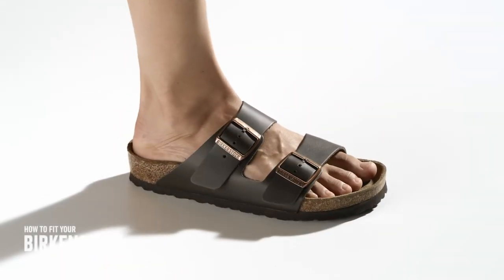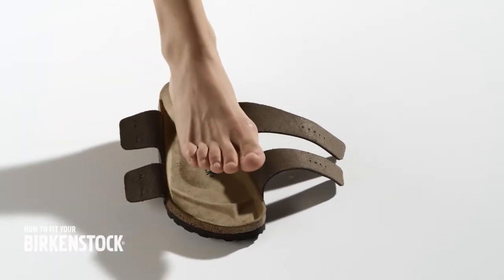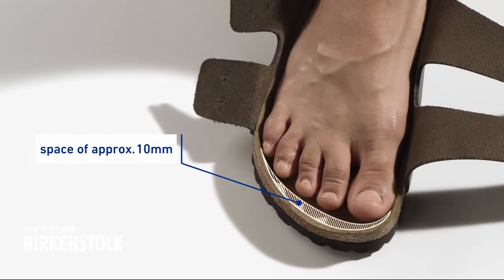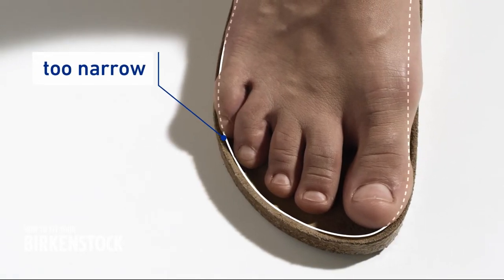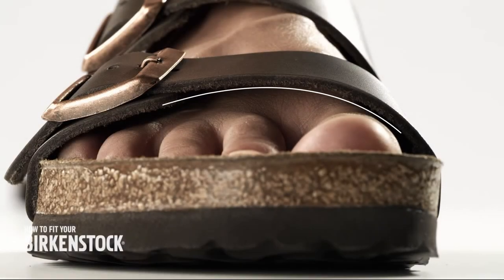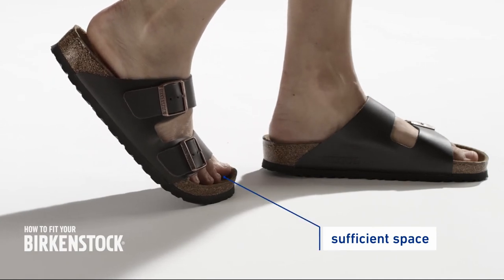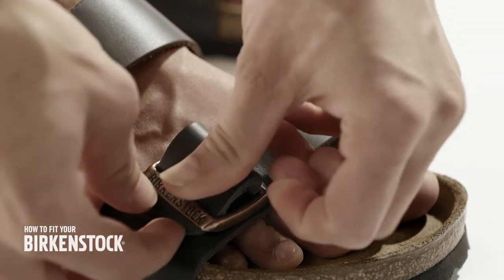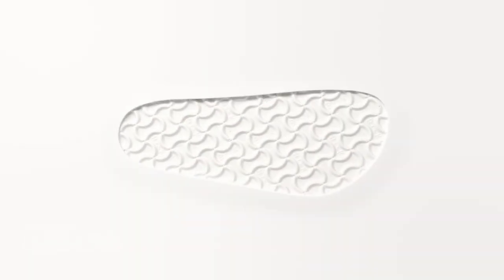How To Fit | BIRKENSTOCK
The perfect guide on how to fit your Birkenstock Sandals. Step-by-step instruction on how to get the most out of your favorite pair of sandals.

Manufactured in Germany, the sandals are sold in 90 countries on all five continents. In addition to the legendary sandals, BIRKENSTOCK also has a growing range of closed-toe, children’s, and work shoes as well as specialist products for orthopedic retailers.